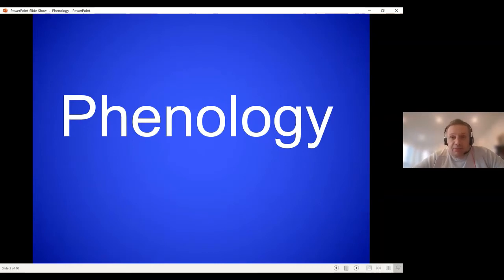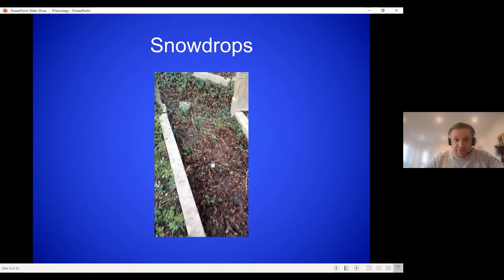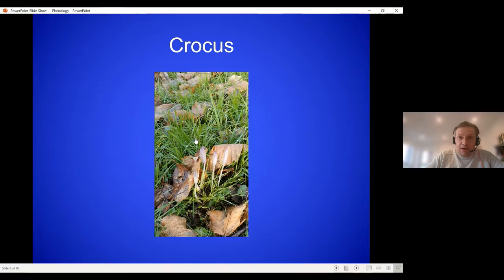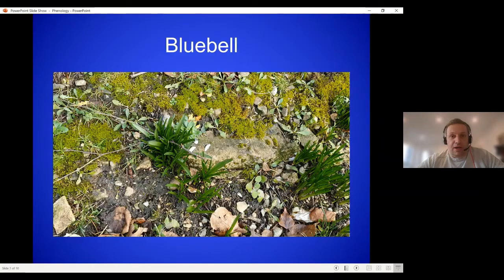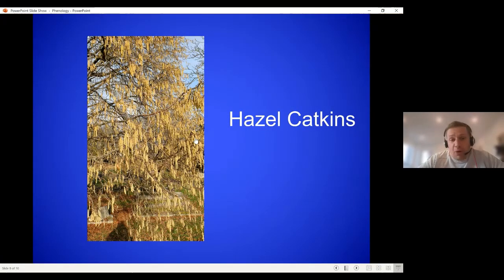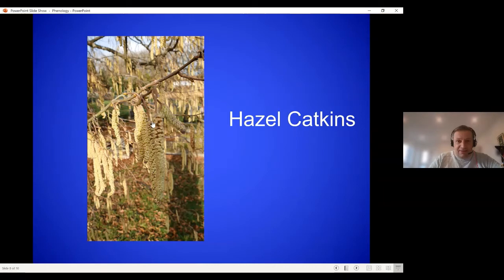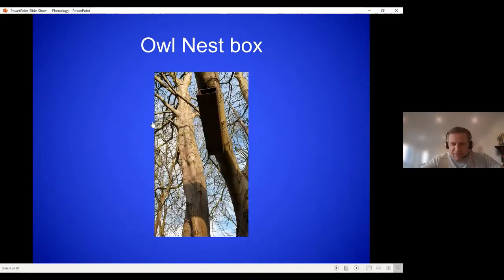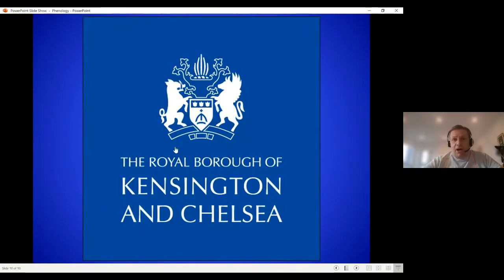Phenology - The Study of the Seasons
Join Trevor from Holland Park Ecology Centre to learn about how the natural world changes throughout the Spring.  Follow the links below to find the spotter sheets and take them out with you on your next walk.